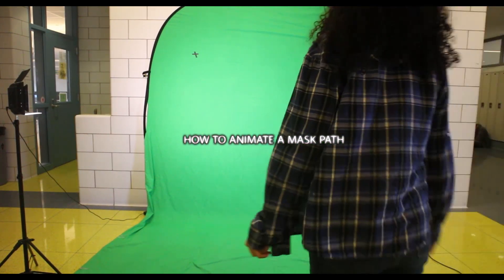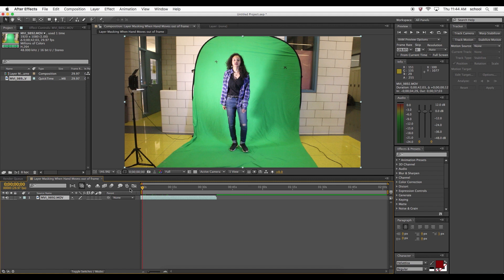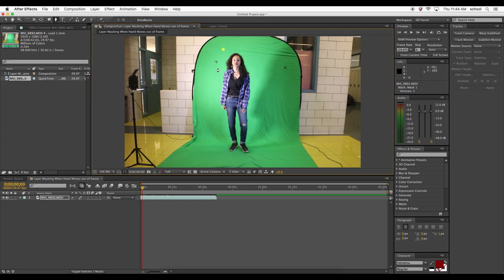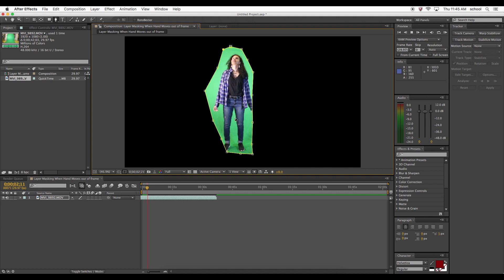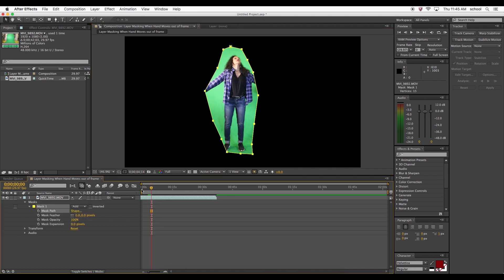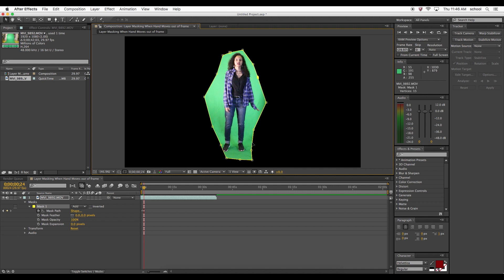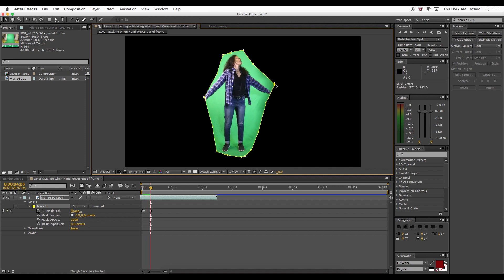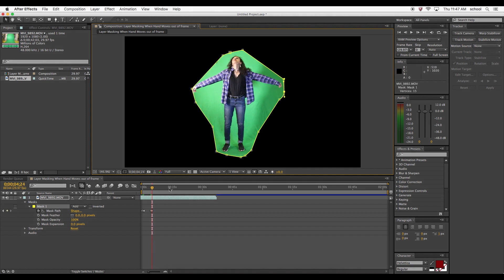How to Animate a Layer Mask Path in After Effects: Beginners Tutorial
In this tutorial I will be showing you how to animate a layer mask in after effects. It is quick, simple and easy.